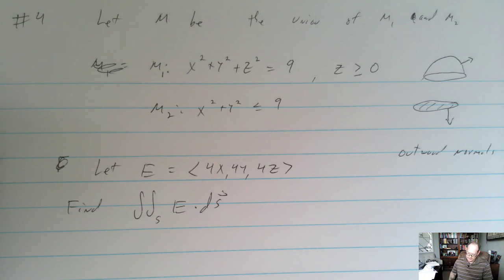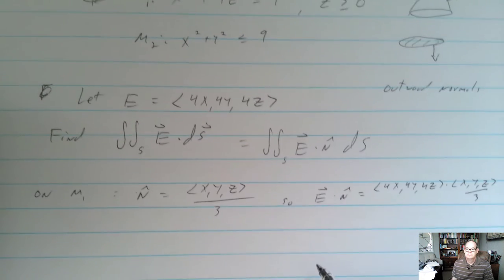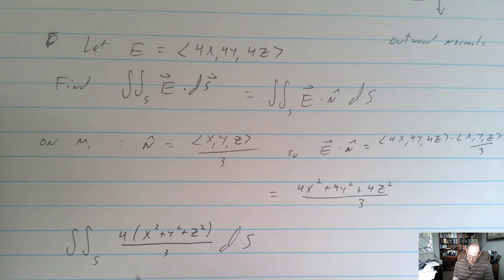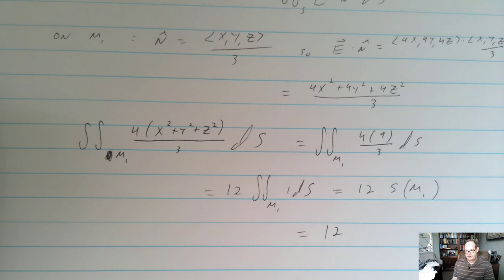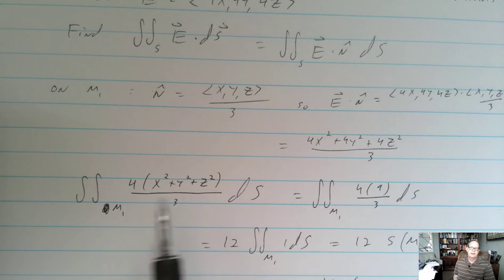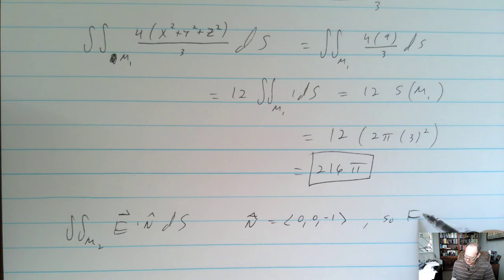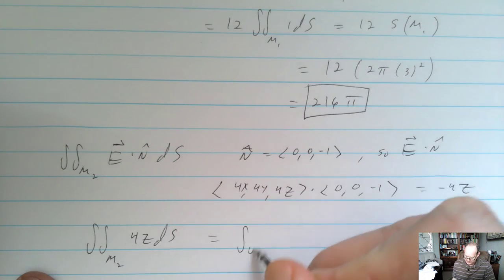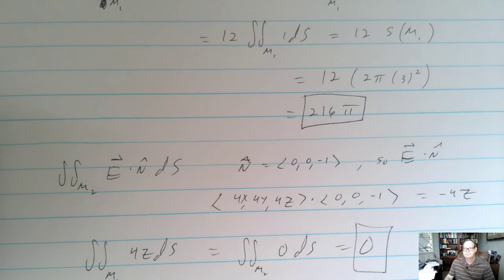Flux Integral #4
Electric flux through a hemisphere.